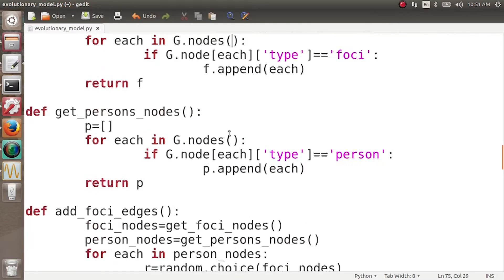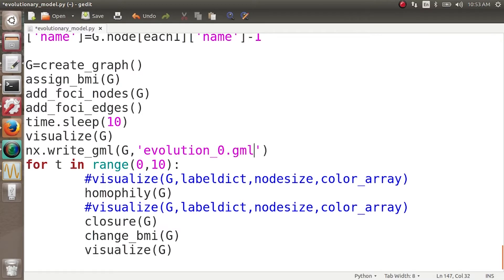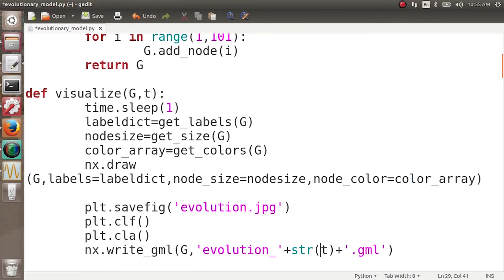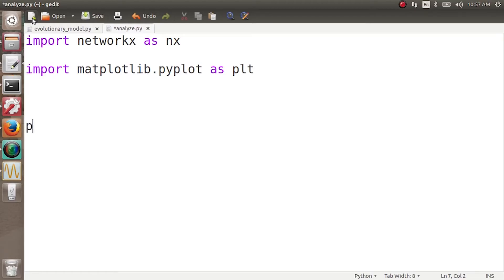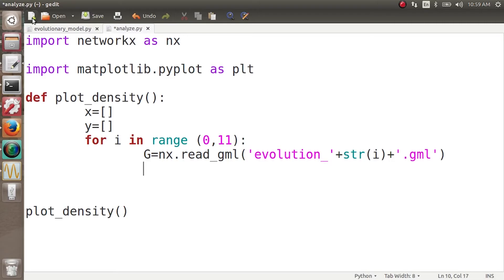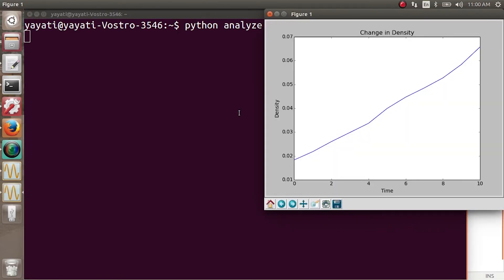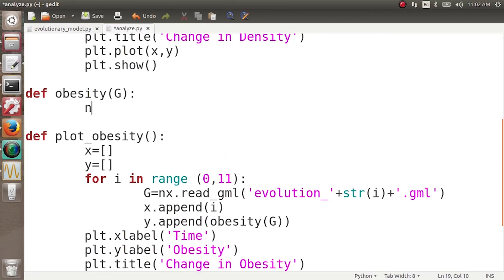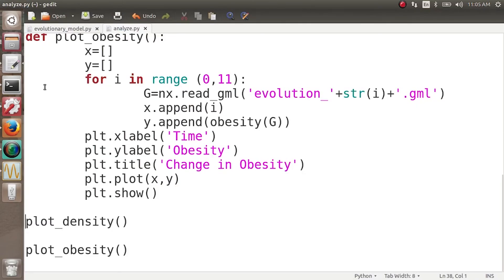Fatman Evolutionary Model- Storing and analyzing longitudnal data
Fatman Evolutionary Model - Storing and analyzing Longitudinal data